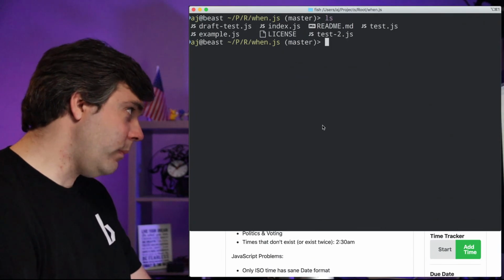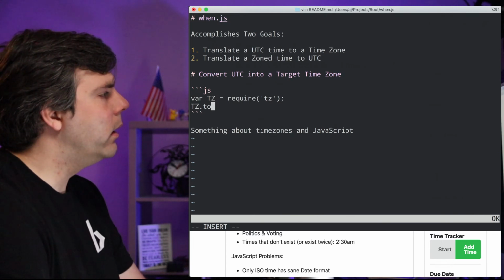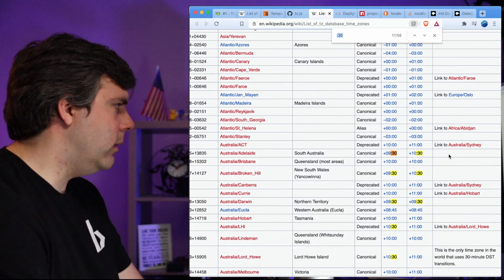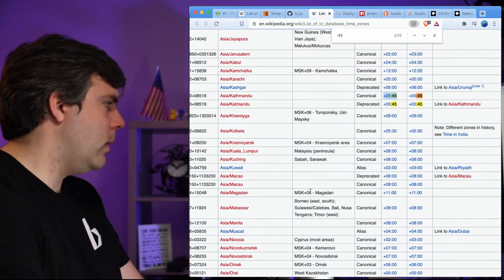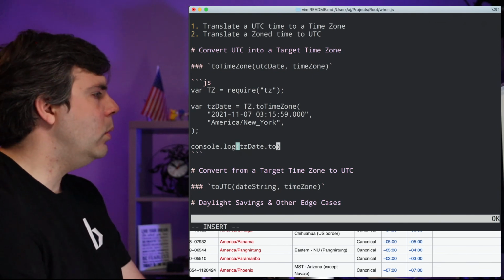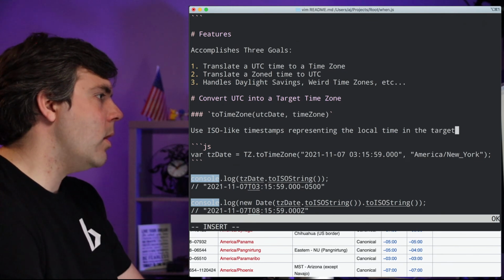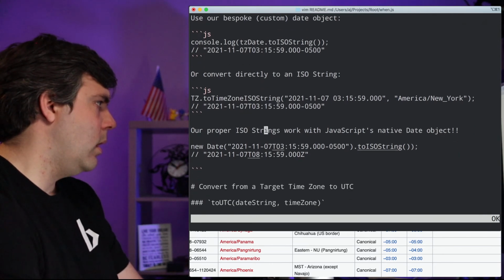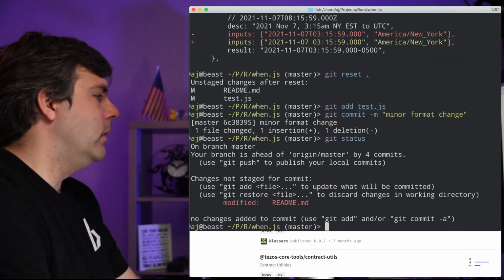[LIVE 30m] JS Time Zones Library, Part 5: A Good README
Okay, so the testing took waaaaay longer than expected. It's okay, I even found a few nuanced bugs (like using getMinutes instead of getUTCMinutes).

But now it's time to wrap up the docs, add a license, and push to live. Here we go!